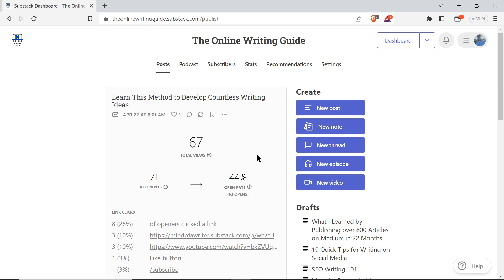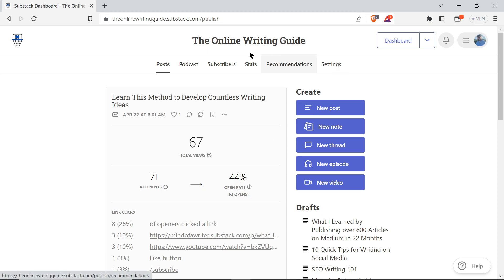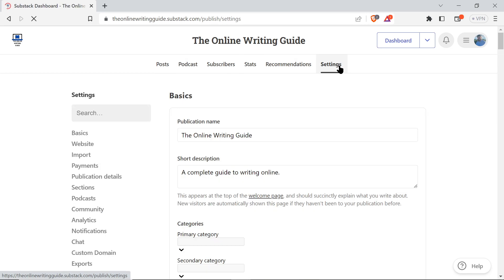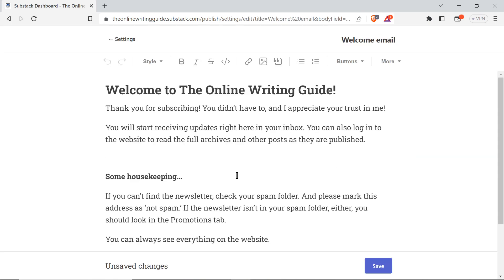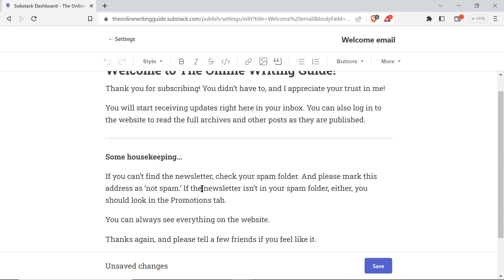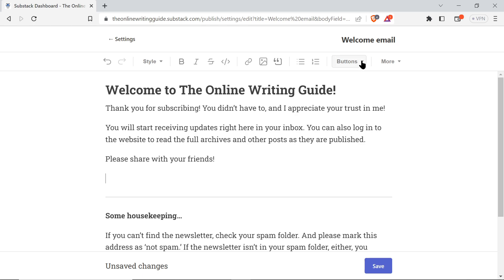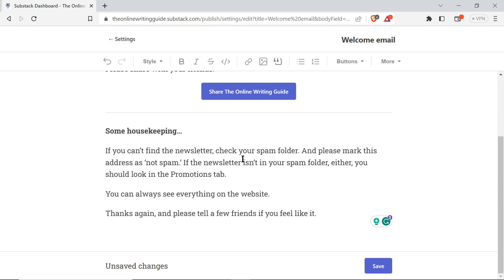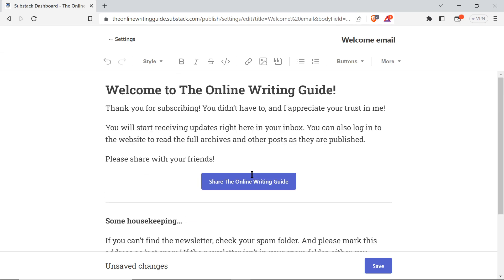How to Edit Welcome Emails on Substack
This is how you edit your welcome emails to your subscribers on Substack. Substack makes it easy to update and change whatever you want to say to welcome your new subscribers.